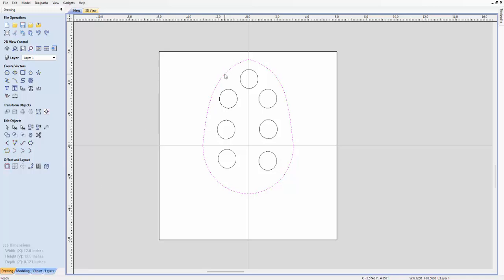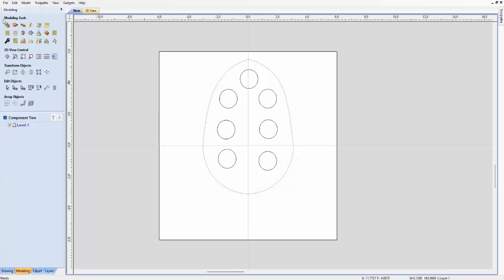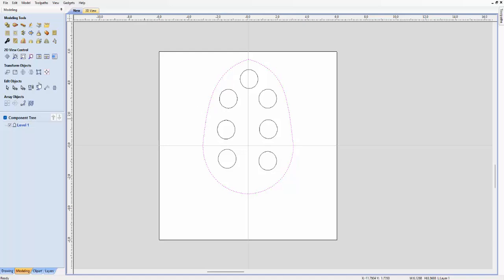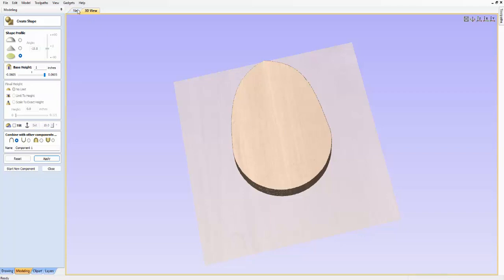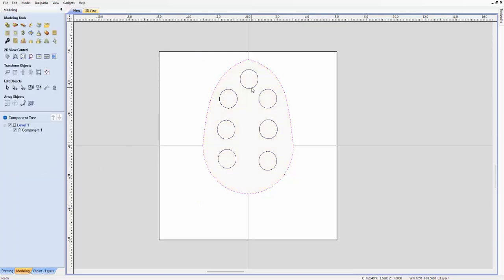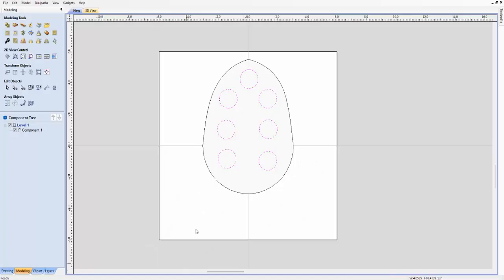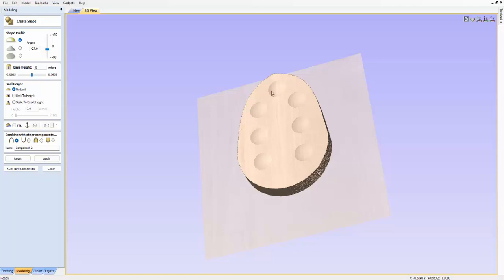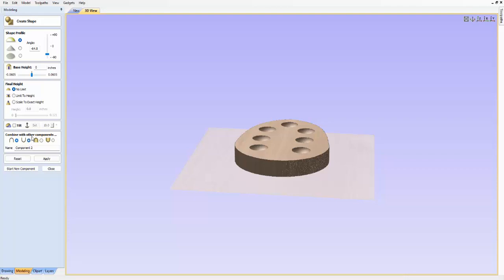Dish feature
Dish feature in aspire